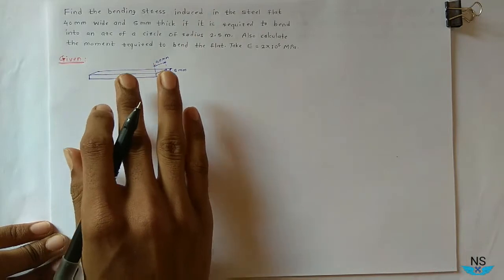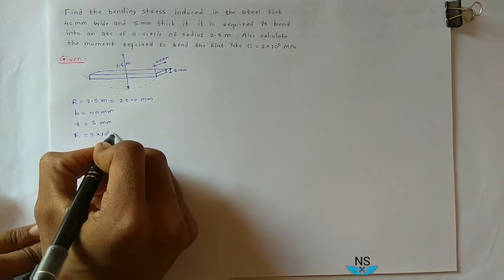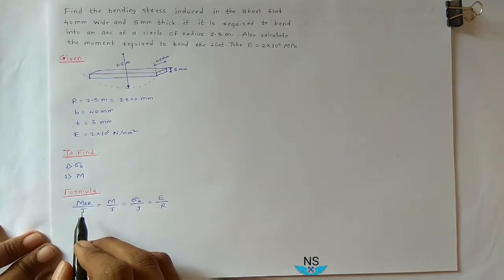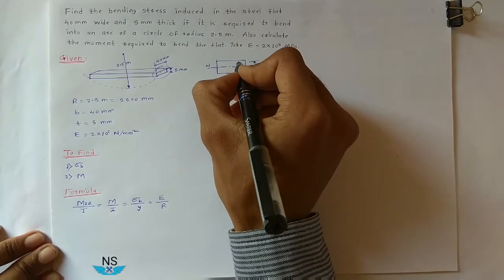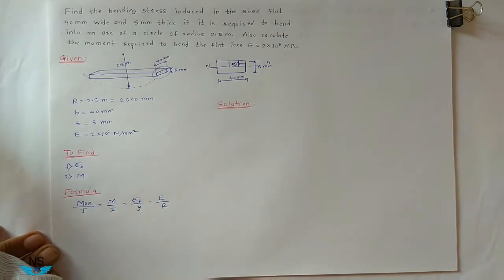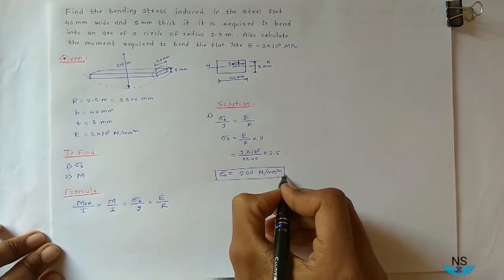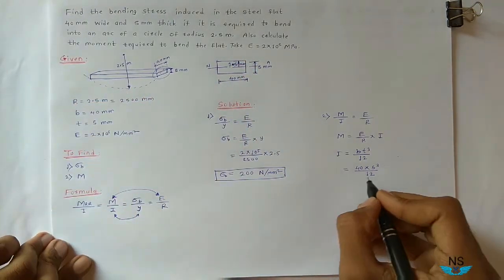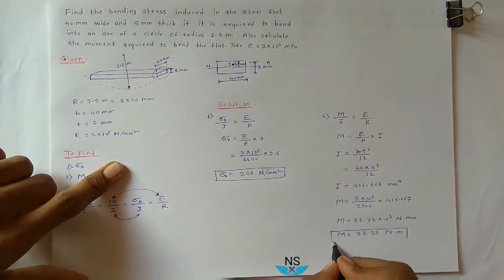Bending Stresses (Problem - 09) ।। To find bending stress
In this video I solved the problem based on bending stresses.